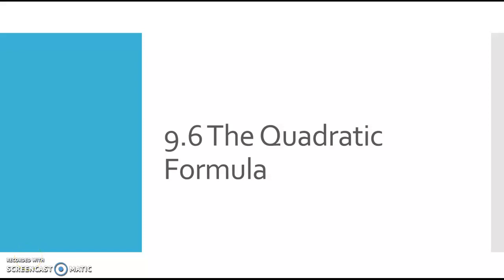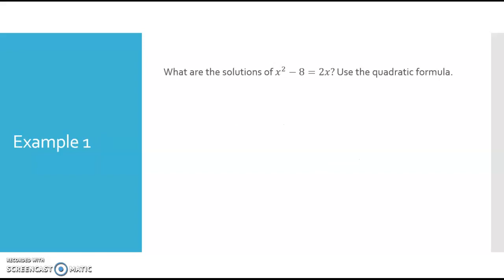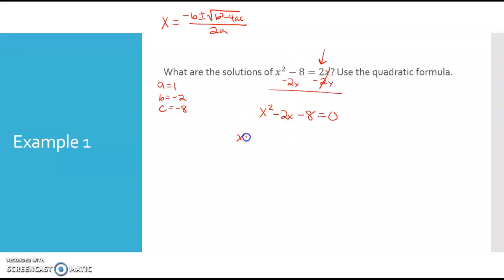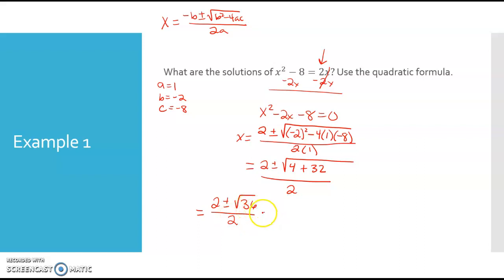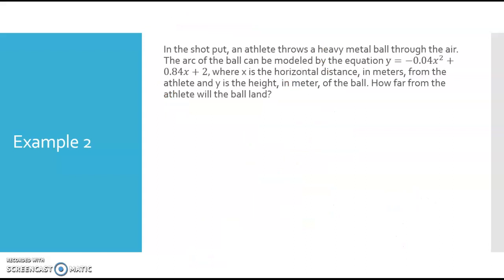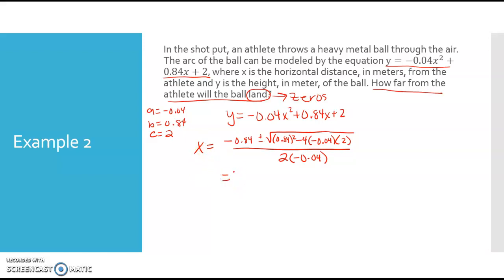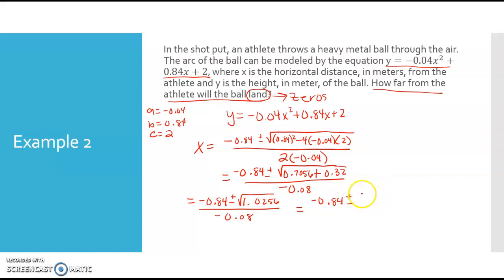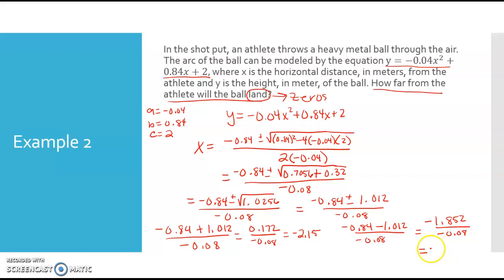9.6 The Quadratic Formula